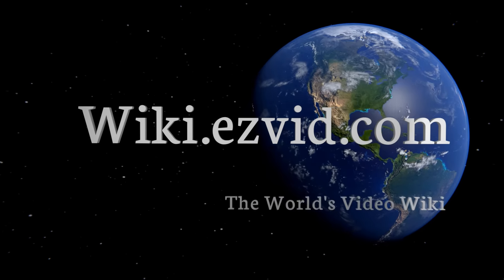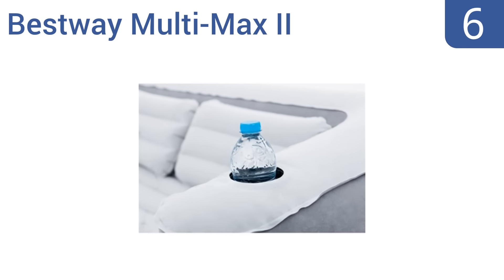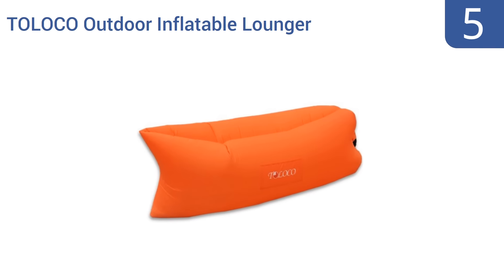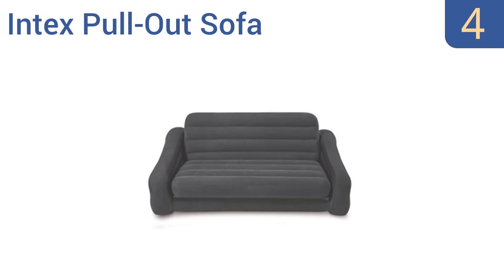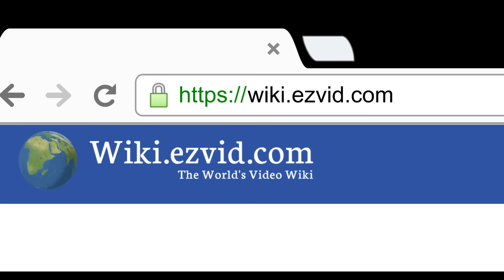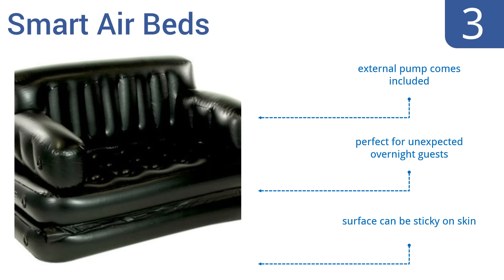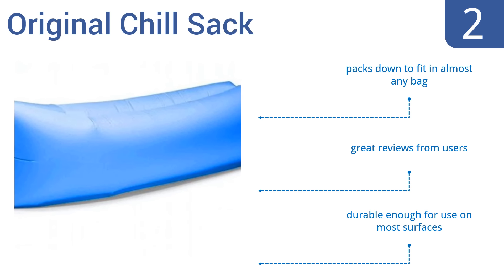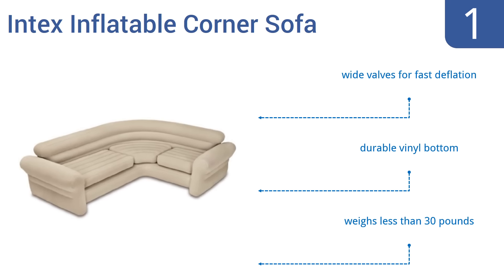6 Best Inflatable Sofas 2016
Inflatable Sofas Reviewed In This Wiki:
Bestway Multi-Max II
TOLOCO Outdoor Inflatable Lounger
Intex Pull-Out Sofa
Smart Air Beds
Original Chill Sack
Intex Inflatable Corner Sofa